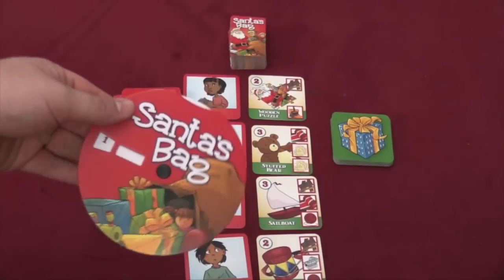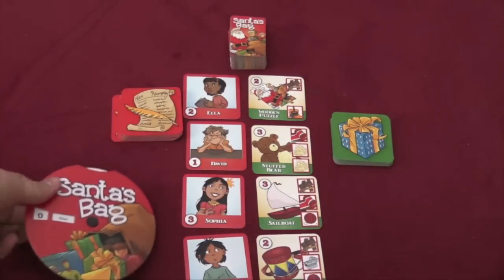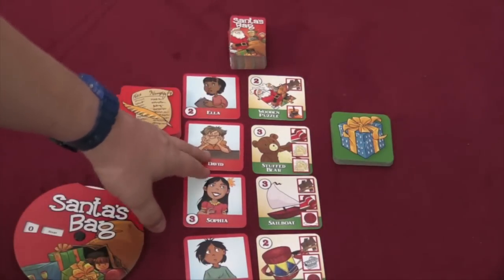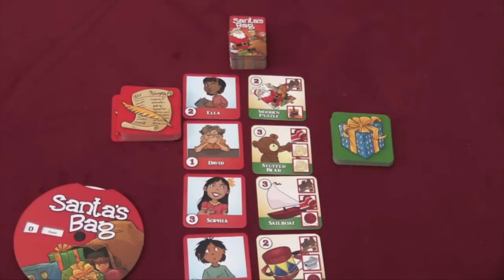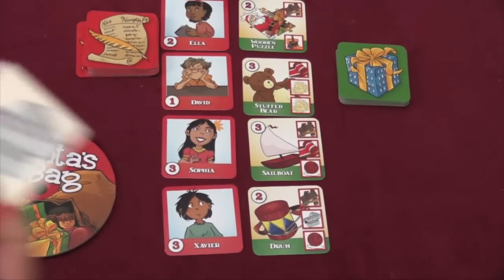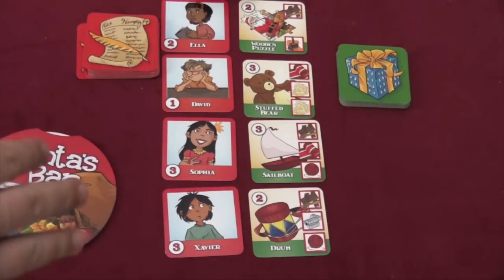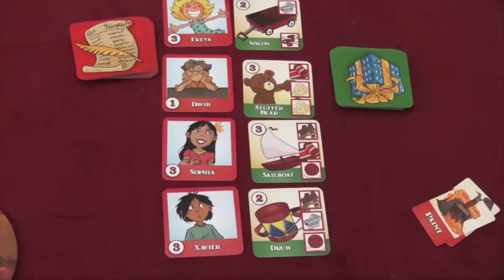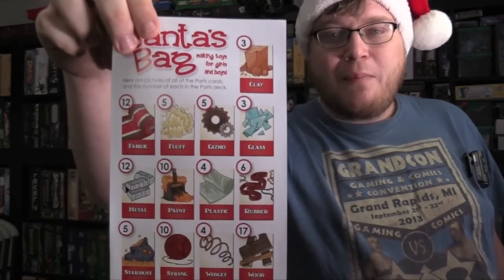Santa's Bag Review - with Tom Vasel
Tom Vasel takes a look at this Christmas themed card game

00:00 - Introduction
01:00 - Overview
03:16 - Final Thoughts